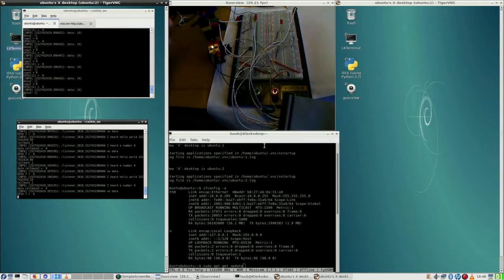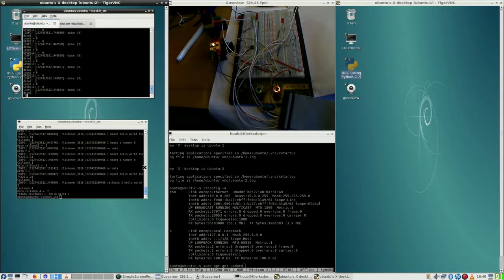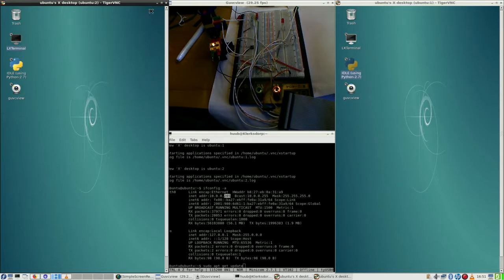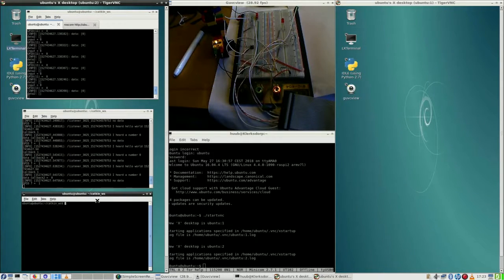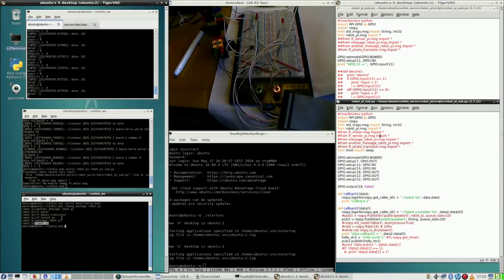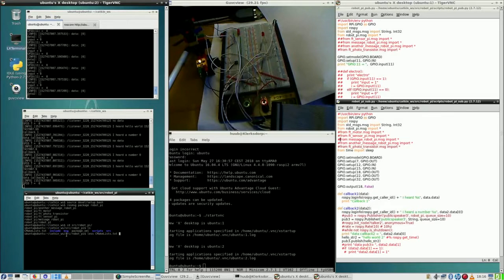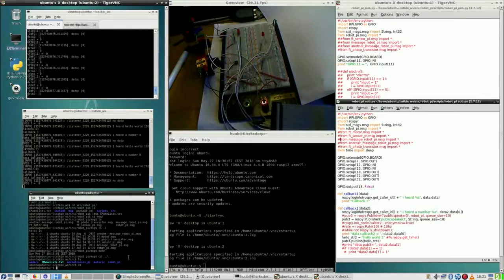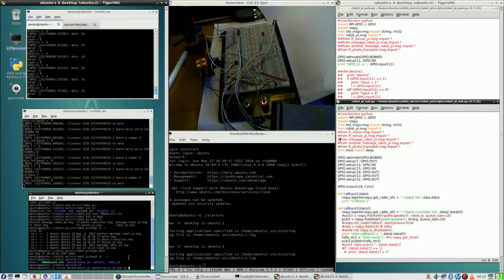RaspberryPi2 & ROS ep. 69 : Speed, package, rosmsg, analysis, fischertechnik, electronics, decision